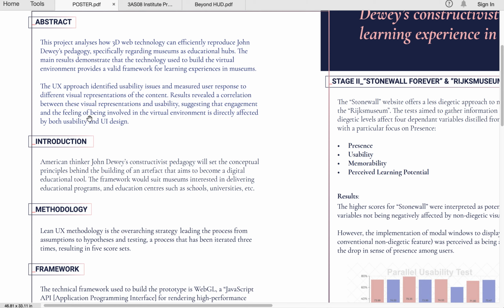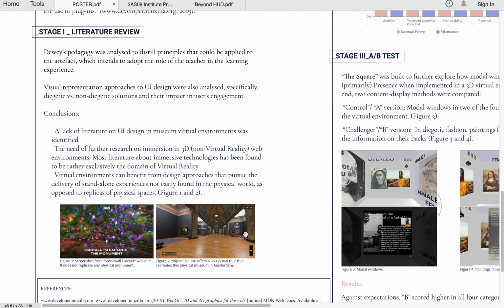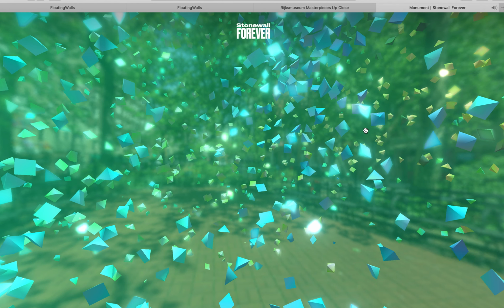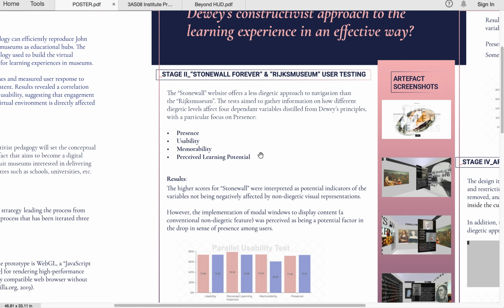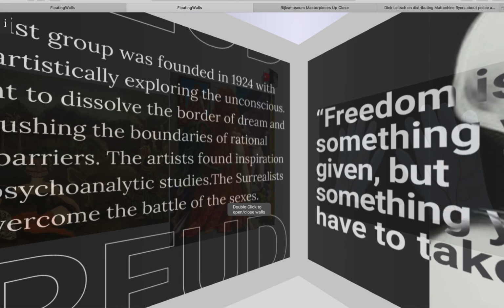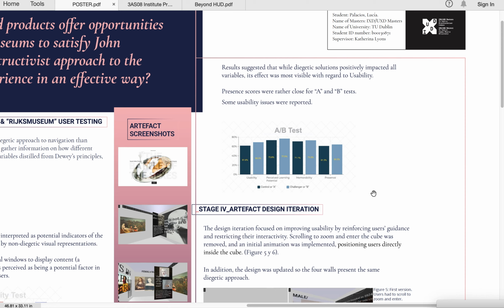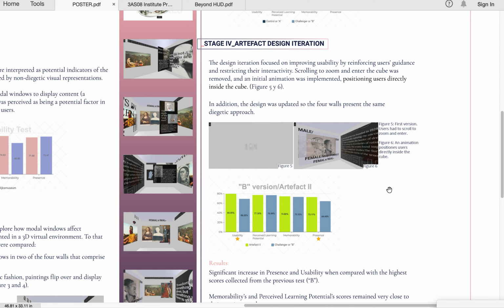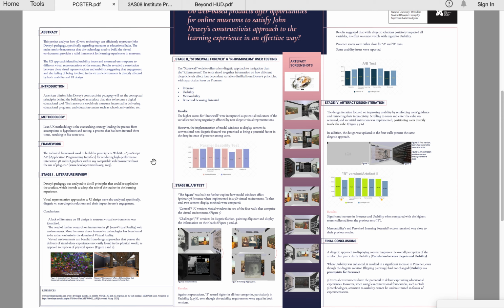Thesis Lucia Presentation